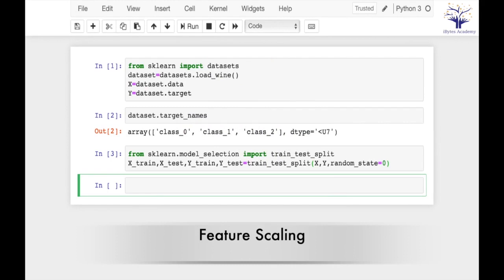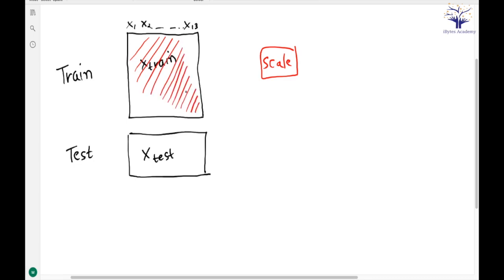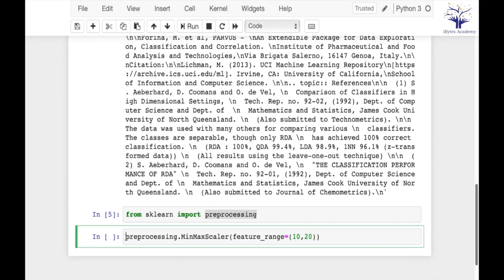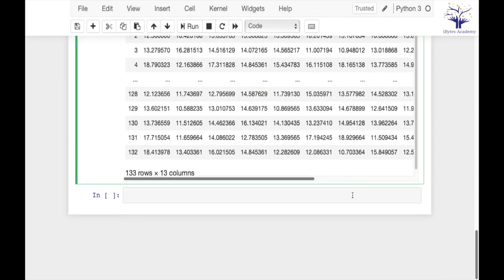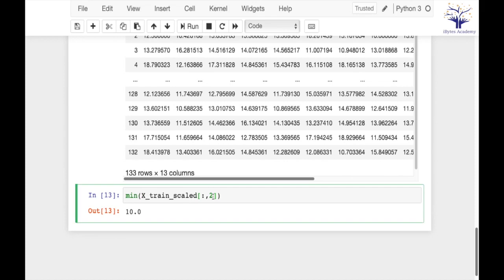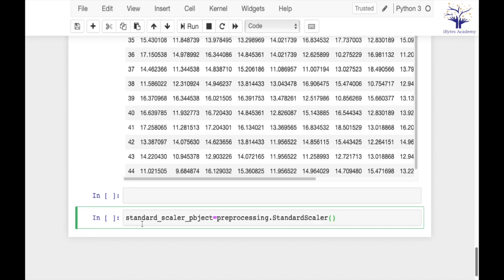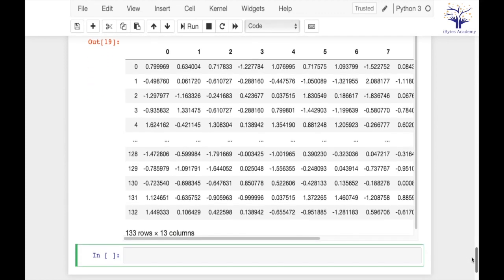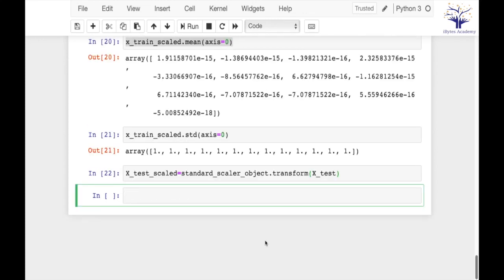Lecture 43 : Feature Scaling on Wine Dataset || Machine Learning Python Course